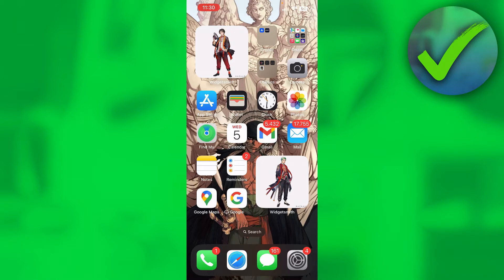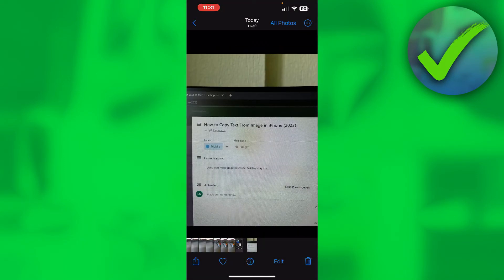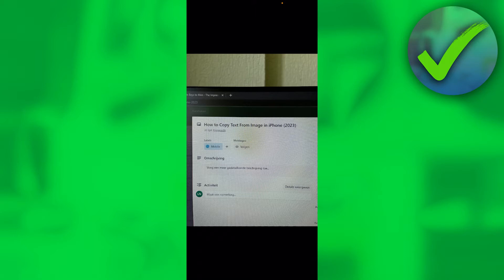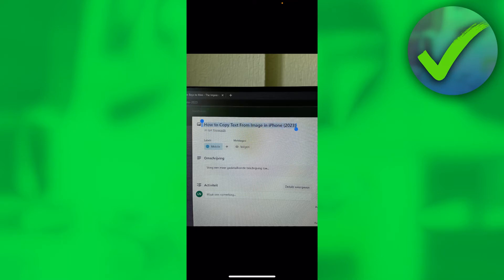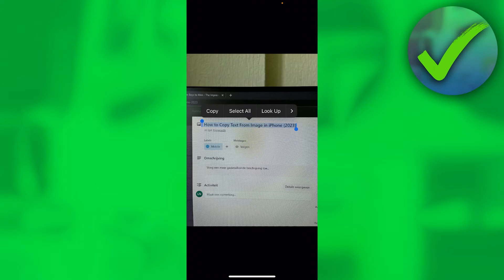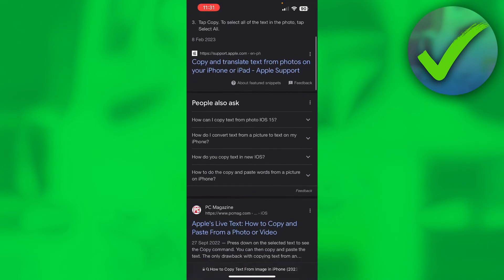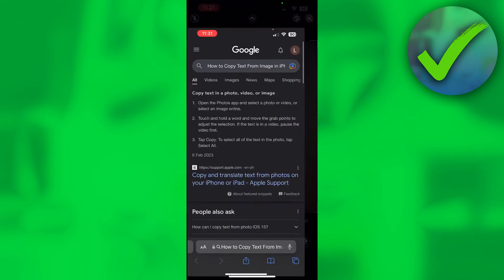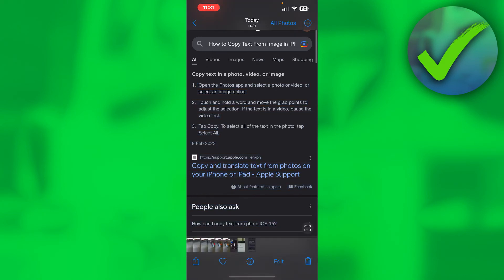How to Copy Text From Image in iPhone (2025)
In this video I show you how to Copy Text From Image in iPhone in 2025

Do you want to know how to Copy Text From Image in iPhone in 2025? Then I'll show you how to copy and paste text from a photo on iphone easy.

This is a step by step iPhone tutorial on how to copy text from photo on iphone and How to Copy Text From Image